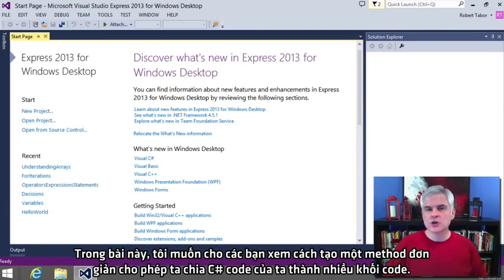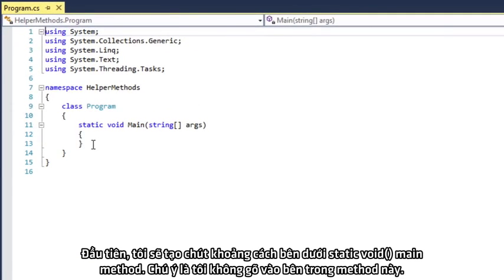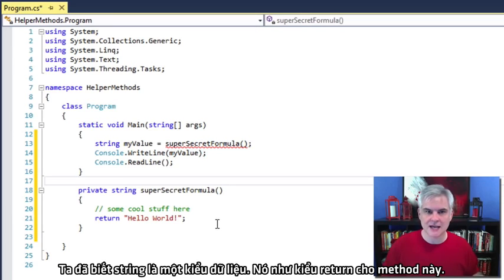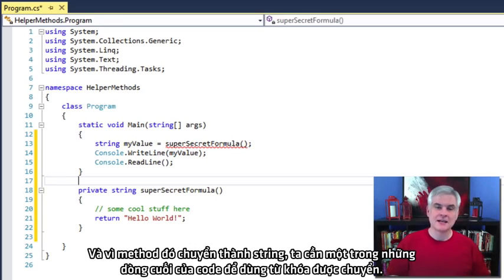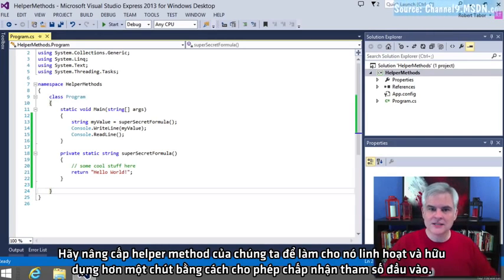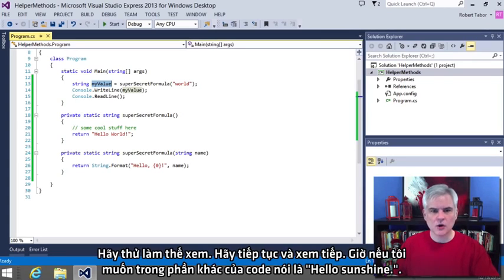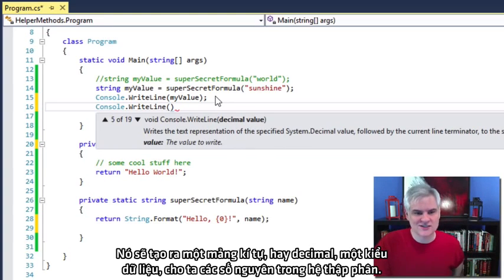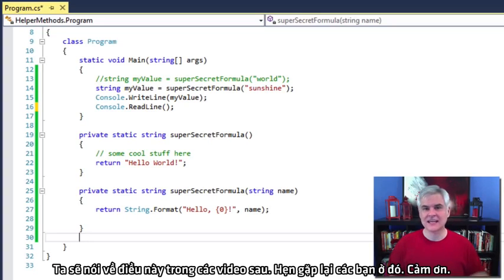Bài 10 Tạo và gọi các Helper Method đơn giản